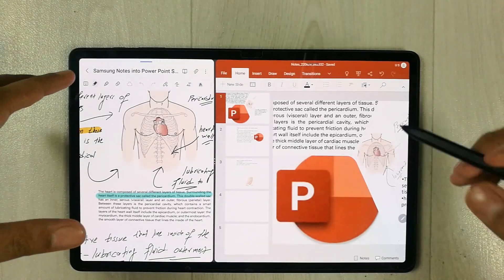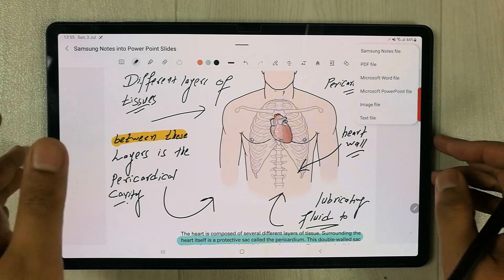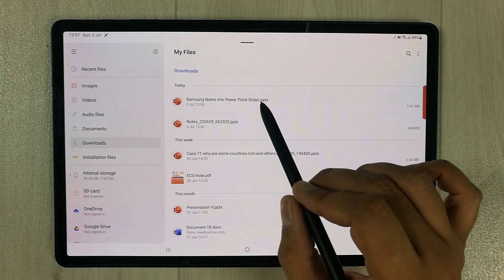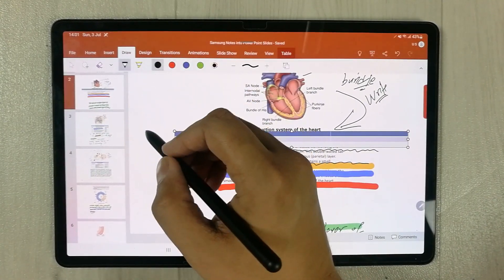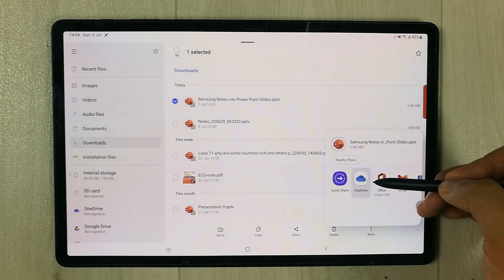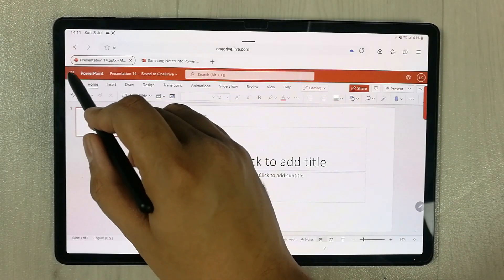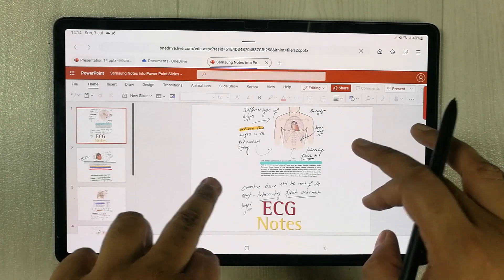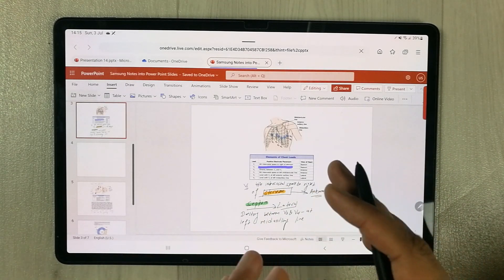How to Convert Samsung Notes into Microsoft PowerPoint Slides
2 Pack SPARIN Screen Protector
tab s8 plus tempered glass
In this video i am showing you how to convert or how to export samsung notes into PowerPoint slides. You can also use web based version of PowerPoint which is completely free.
Timestamps:
00:00 - Intro
00:15 - How to convert Notes into PowerPoint
3:00 - How to Edit Notes in Power Point
3:58 - How to Use Notes in Free PowerPoint